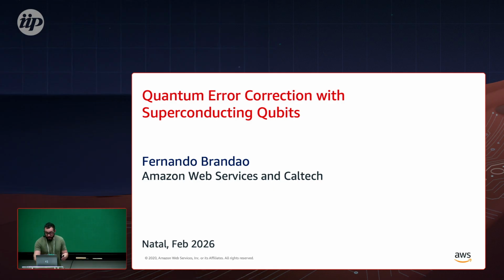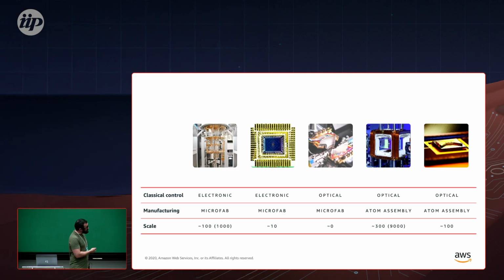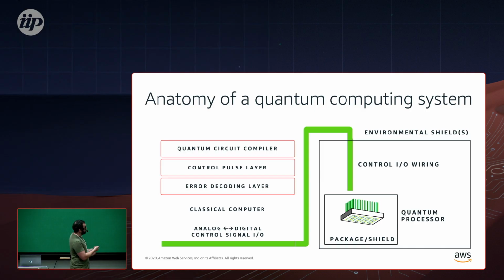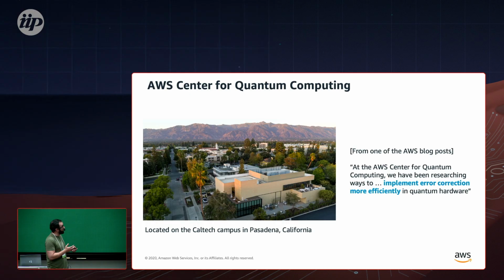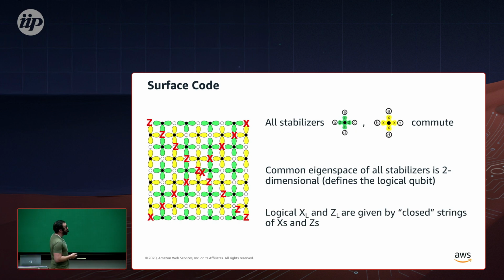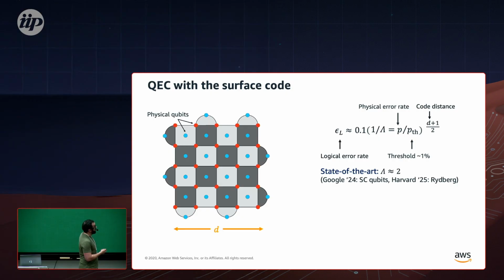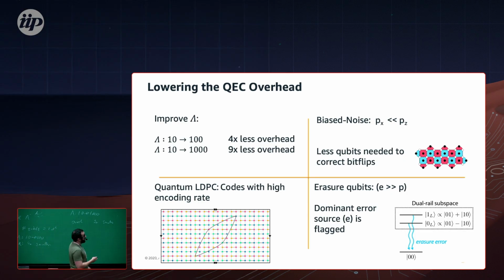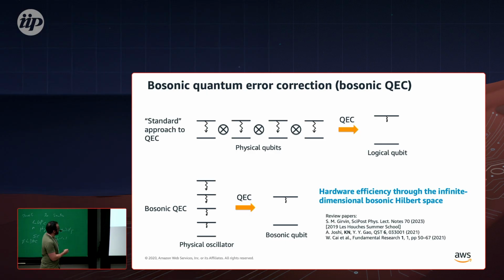Fernando Brandão - Quantum Error Correction with Superconducting Qubits - Part 1